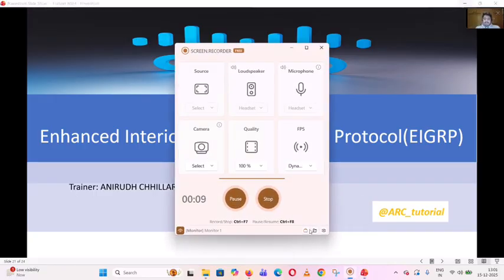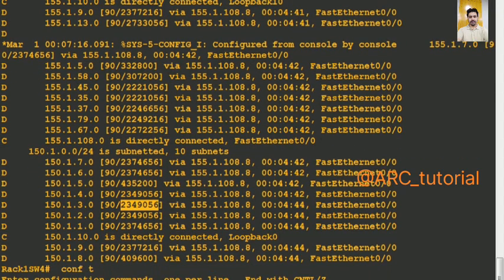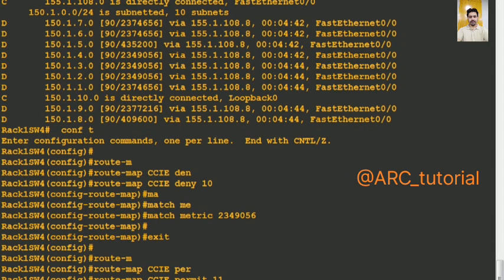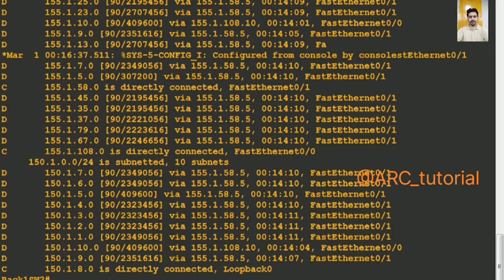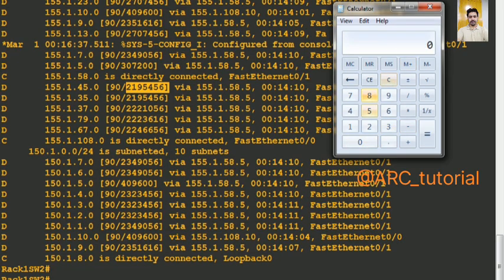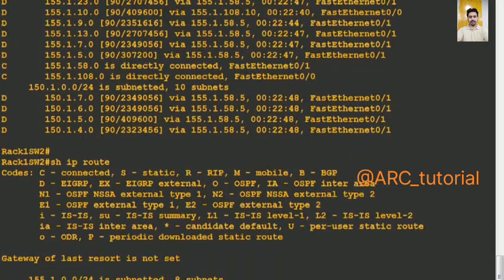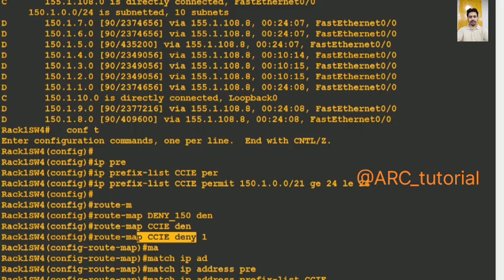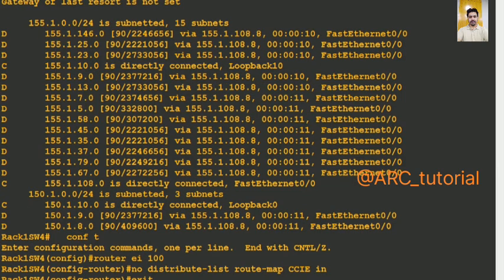8. EIGRP Day4(Part1) by Anirudh Chhillar @ARC tutorial#cisco